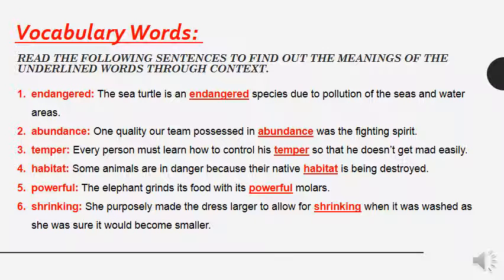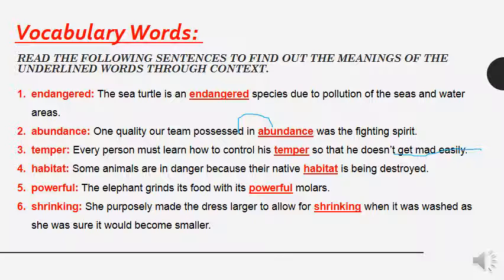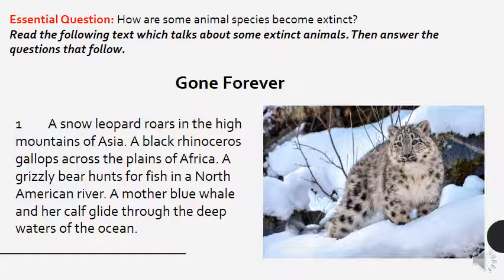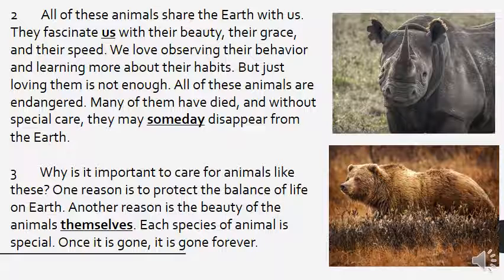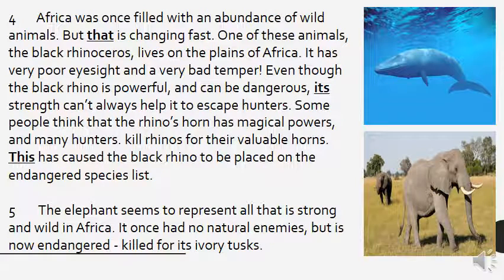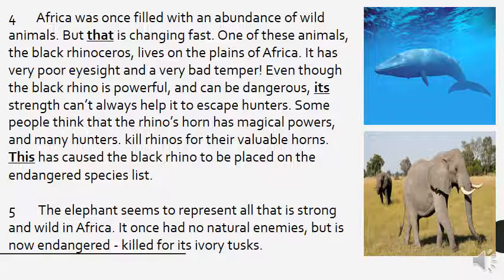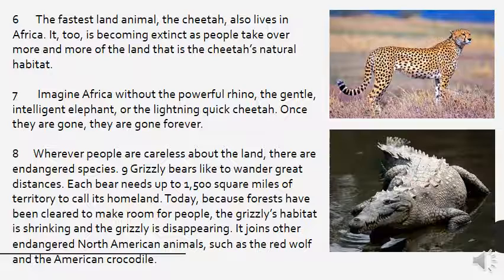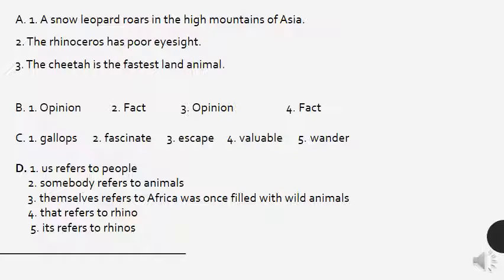Grade 7/Lecture/ Week 27